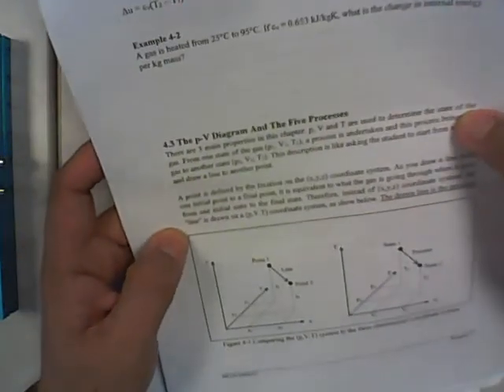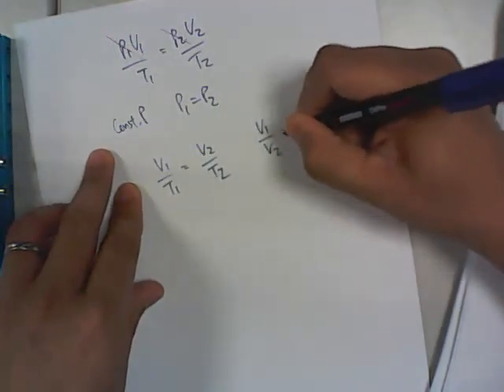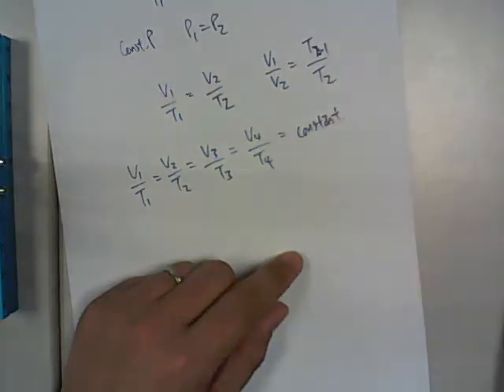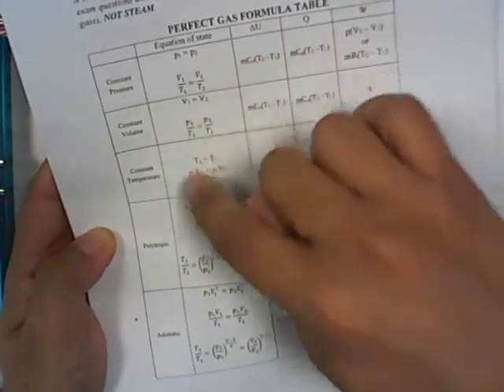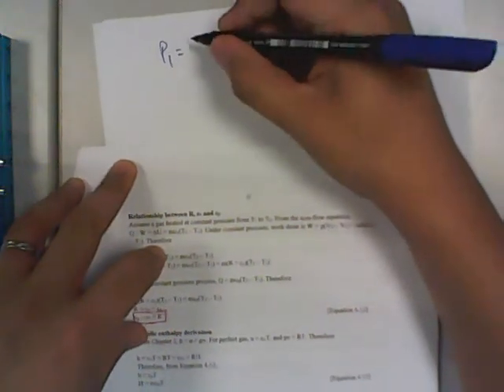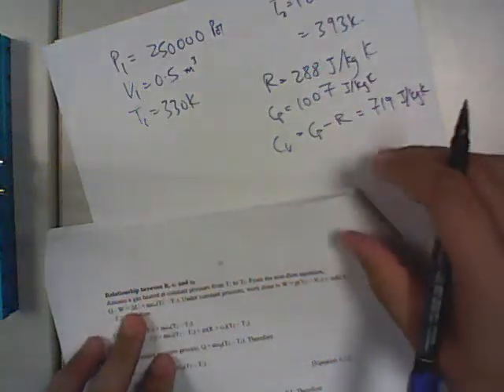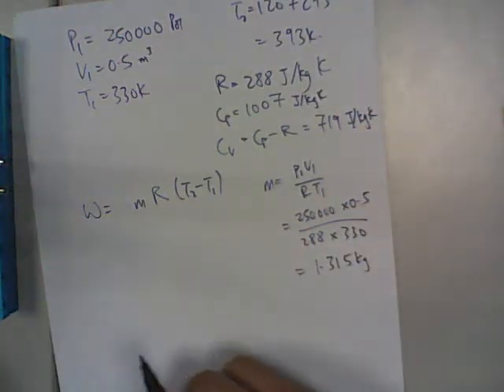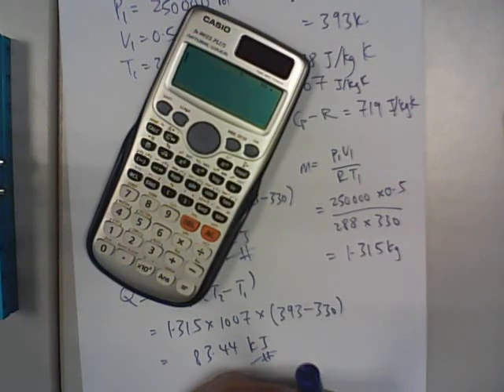Thermofluids 1 Chapter 4 Part 3: Constant Pressure Process